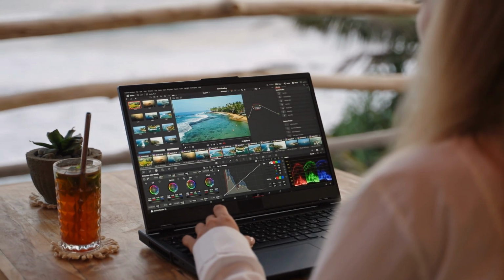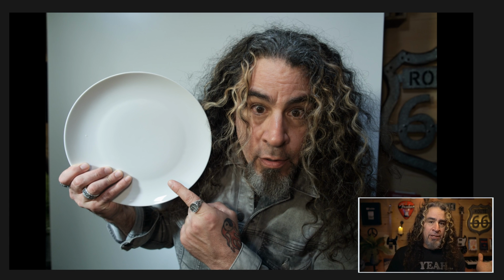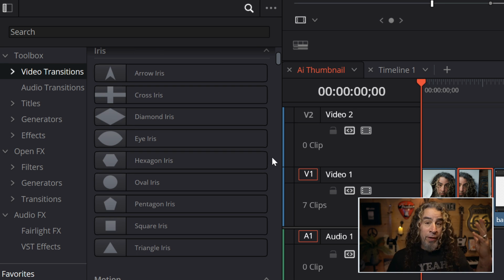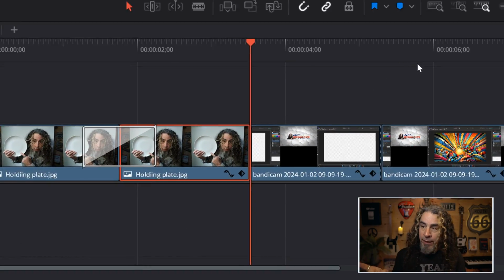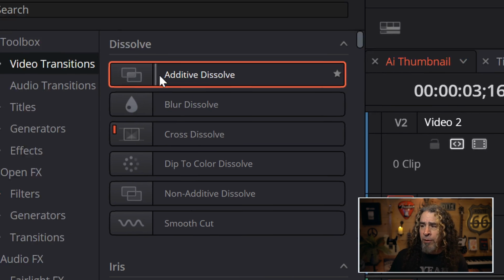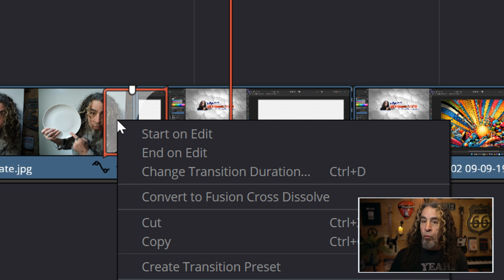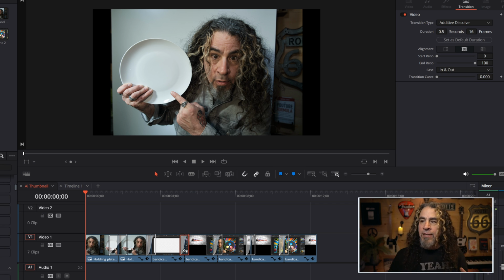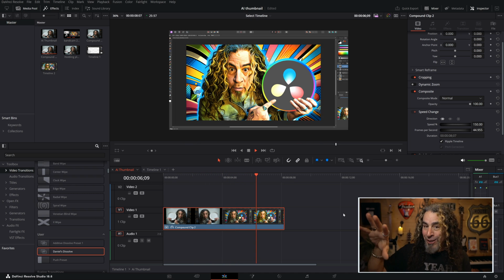Edit Like a PRO - Fast Editing Tricks in DaVinci Resolve!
Learning to edit faster in DaVincie Resolve might seem impossible for new users, but things like Custom Transitions & Compound Clips can help!